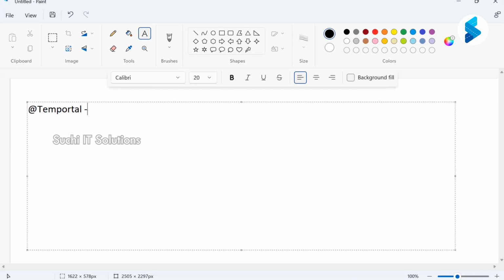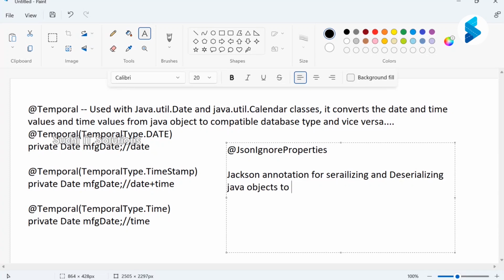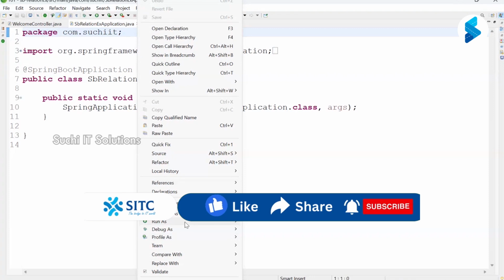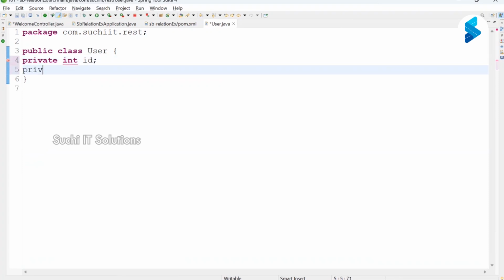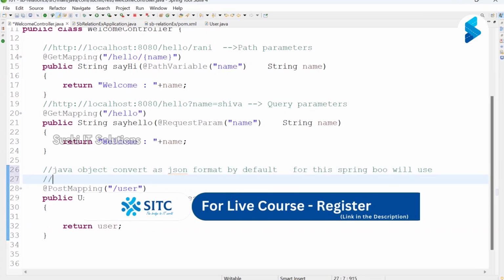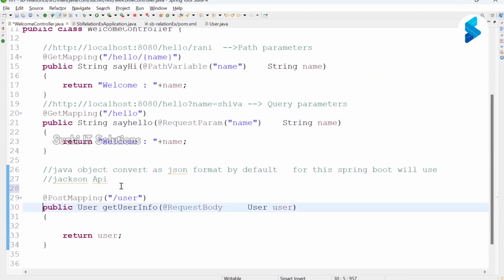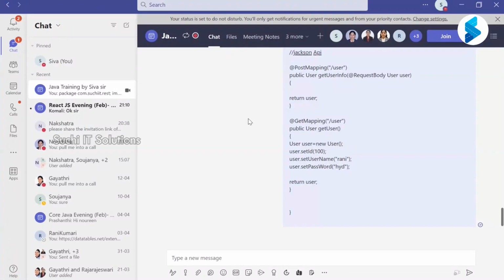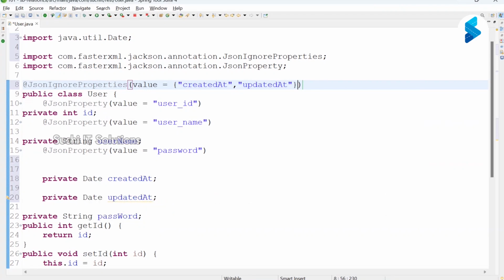64_What is JsonIgnoreProperties and its role | Backend Java Full Course| ‪@suchiit‬